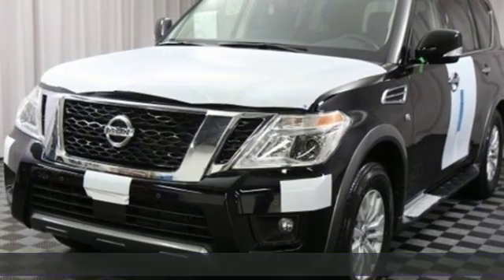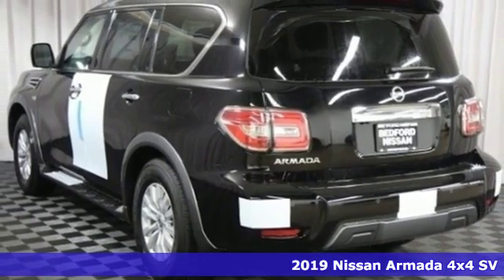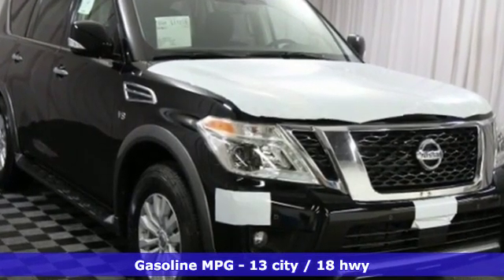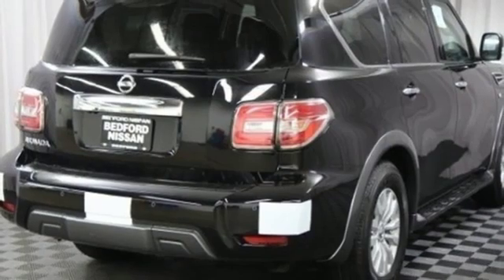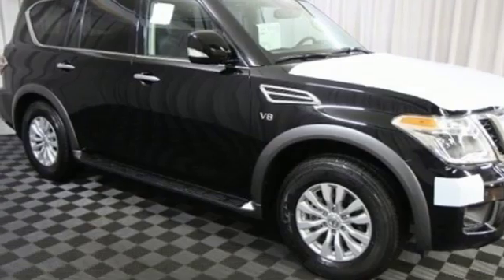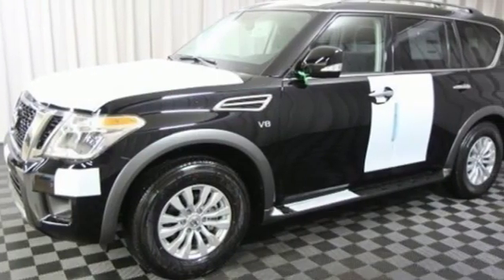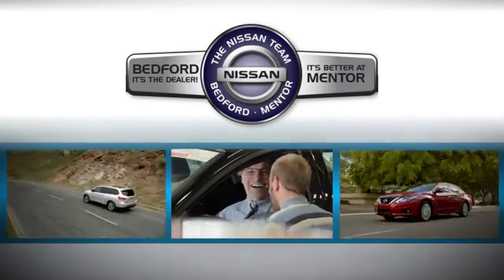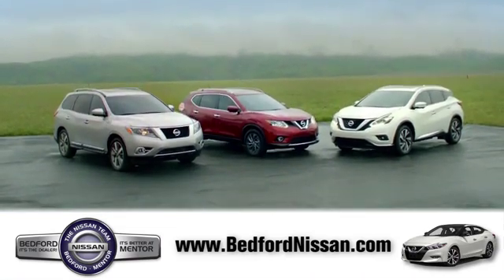New 2019 Nissan Armada Bedford, OH #19-478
Year: 2019
Make: Nissan
Model: Armada
Trim: SV
Engine: 8 Cyl - 5.60 L
Transmission: 7-Speed Automatic
Color: Super Black
Interior: Charcoal
Stock #: 19-478
VIN: JN8AY2NCXKX511015
Welcome to Bedford Nissan, one of Ohio's top dealers. Thank you for the opportunity to earn your business. All our vehicles are priced online at the lowest possible price and below our competition. Since 1970 Bedford Nissan is area leader in sales and customer service and one of the few family owned dealerships left. Stop in to see our large inventory and experience the area's top rated Sales and Service Departments. *Price includes all factory rebates and requires financing through Nissan Motor Acceptance Corporation at standard rates*brbr2019 Nissan Armada SV AWD 7-Speed Automatic 5.6L V8 DOHC 32V EndurancebrbrBedford Nissan is a family-owned business that has faithfully served the Akron, Beachwood, Bedford, Brookpark, Brunswick, Cleveland, Mayfield, Medina, Middleburg Heights, North Olmsted, and Streetsboro communities for 45 years. We stand apart from other dealers on the World Famous Automile due to our honest, friendly, a€œno hasslea€ approach to business. The experience of browsing, test-driving, and purchasing a new car should be enjoyable and exciting, and we strive to keep the process as stress free as possible. Customers can rest at ease while our hardworking staff members match them with the vehicle that matches their needs and specifications. We sell and service all makes and models of Pre-owned / Used Vehicles Used Cars, Used Trucks, Used Sport Utility, 10K under used cars, Ford, Chevrolet/Chevy, Honda, Toyota, Porsche, Land Rover, Jaguar, INFINITI, Audi, Nissan, Mazda, Hyundai, Chrysler, Jeep, Dodge, Ram, SRT, Mitsubishi, Lexus, Kia, Volkswagen, Mini, BMW, Mercedes, Fiat, Volvo, GMC, Cadillac, Lincoln as well as other brands. All sale prices require financing at standard rates through Nissan Motor Acceptance Corporation. Zero percent financing is available in lieu of rebates, but pricing may vary. Thank you again for the opportunity. We look forward to earning your business. 13 Speakers, 2.937 Axle Ratio, 3rd row seats: split-bench, 4-Wheel Disc Brakes, ABS brakes, Air Conditioning, Alloy wheels, AM/FM radio: SiriusXM, Anti-whiplash front head restraints, Auto-leveling suspension, Automatic temperature control, Brake assist, Bumpers: body-color, CD player, Cloth Seat Trim, Delay-off headlights, Distance pacing cruise control: Intelligent Cruise Control (ICC) w/Full Speed Range & Hold, Driver door bin, Driver vanity mirror, Dual front impact airbags, Dual front side impact airbags, Electronic Stability Control, Emergency communication system: NissanConnect Services, Four wheel independent suspension, Front anti-roll bar, Front Bucket Seats, Front Center Armrest, Front dual zone A/C, Front reading lights, Fully automatic headlights, Heated door mirrors, Heated Front Bucket Seats, Heated front seats, Illuminated entry, Leather Shift Knob, Low tire pressure warning, Navigation System, Occupant sensing airbag, Outside temperature display, Overhead airbag, Overhead console, Panic alarm, Passenger door bin, Passenger vanity mirror, Power door mirrors, Power driver seat, Power passenger seat, Power steering, Power windows, Radio data system, Radio: AM/FM/SXM/CD/MP3/HD, Rear air conditioning, Rear anti-roll bar, Rear reading lights, Rear seat center armrest, Rear window defroster, Rear window wiper, Reclining 3rd row seat, Remote keyless entry, Roof rack: rails only, Security system, Speed control, Speed-sensing steering, Speed-Sensitive Wipers, Split folding rear seat, Spoiler, Steering wheel mounted audio controls, Tachometer, Tilt steering wheel, Traction control, Trip computer, Turn signal indicator mirrors, Variably intermittent wipers, and Voltmeter.

Address:
18115 Rockside Rd